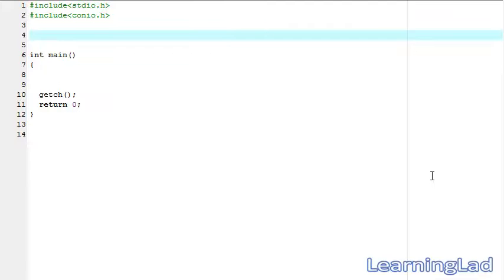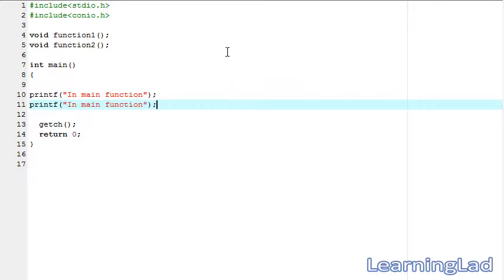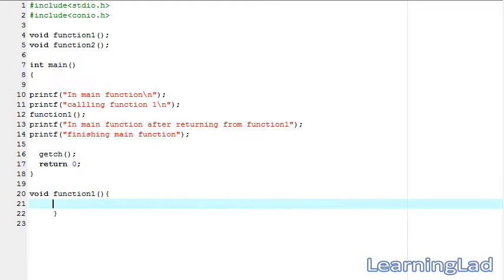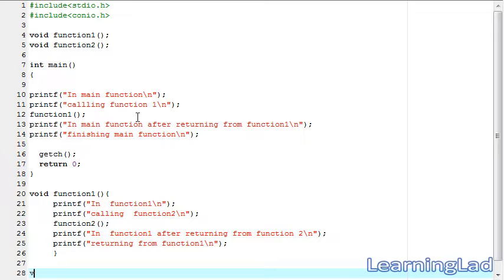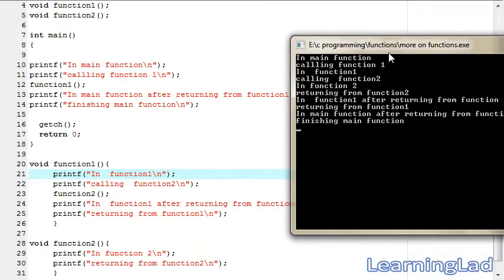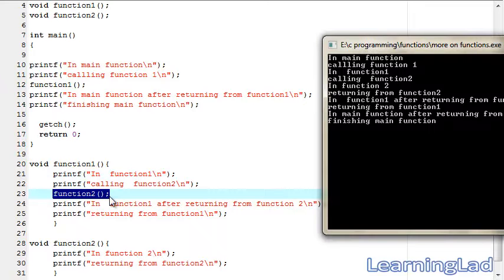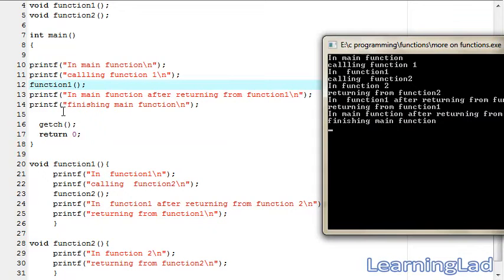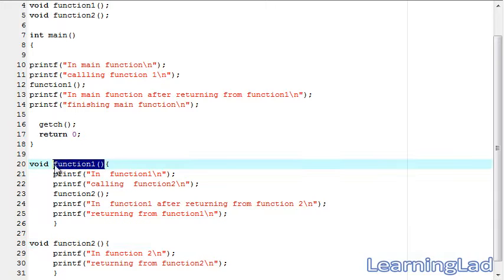24 C Programming Language Video Tutorials for Beginners Functions Working Control Transfer